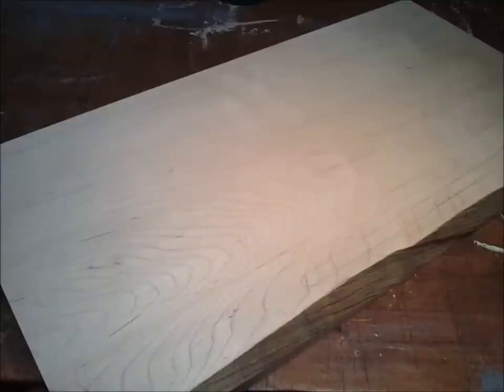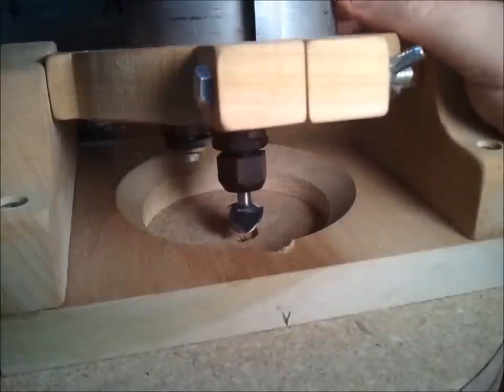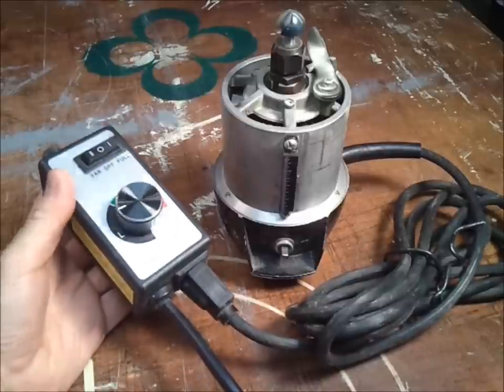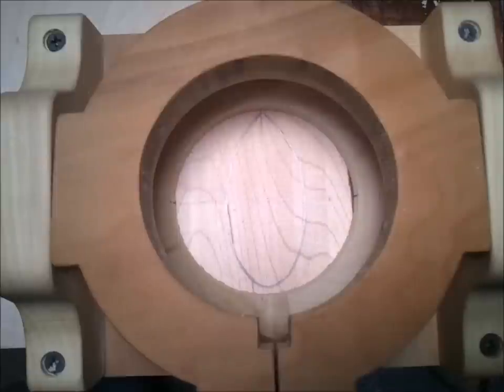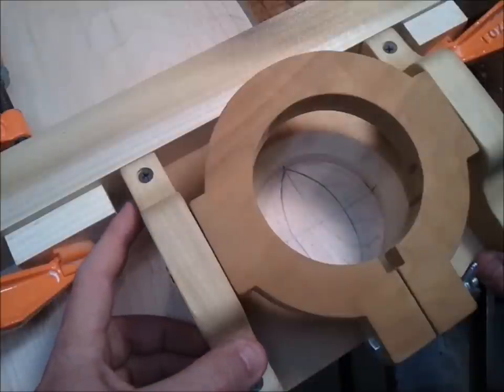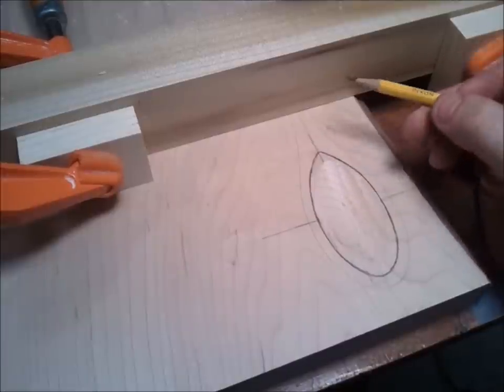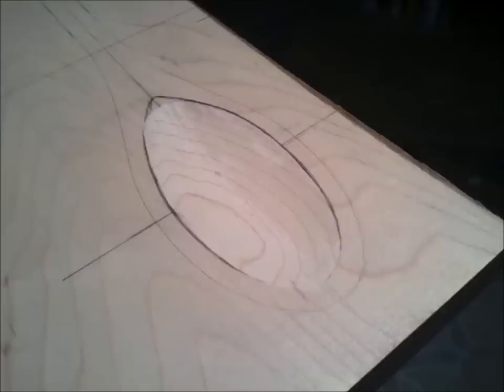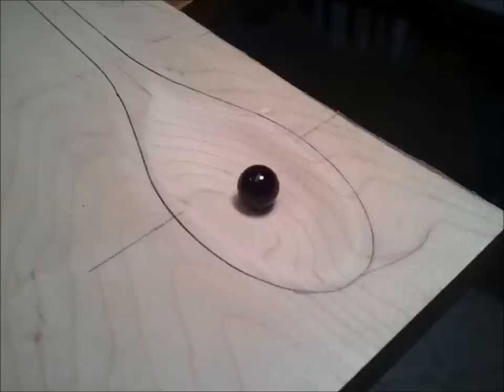Concave portion of a wooden spoon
Experimental procedure for routing the recessed dish into a maple spoon. Sorry I talk so much in this video.
Thank you to noho91, who is an endless source of interesting ideas.